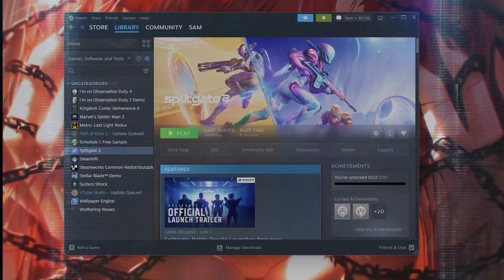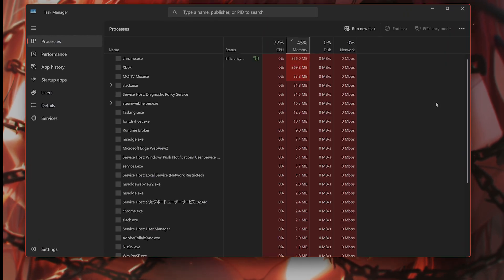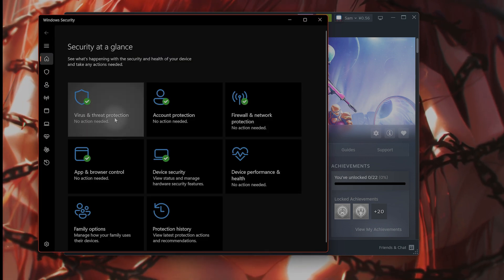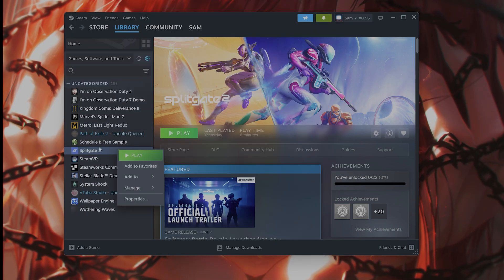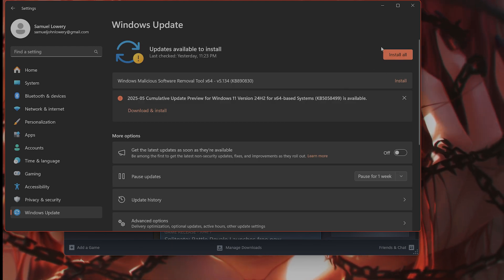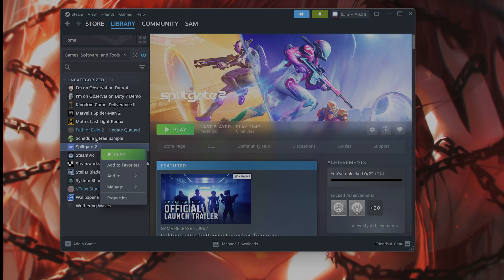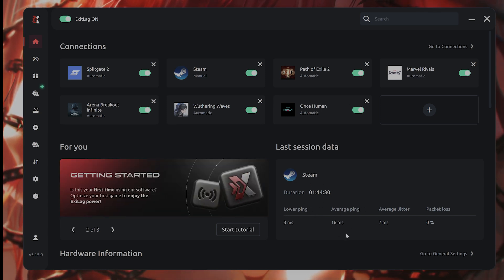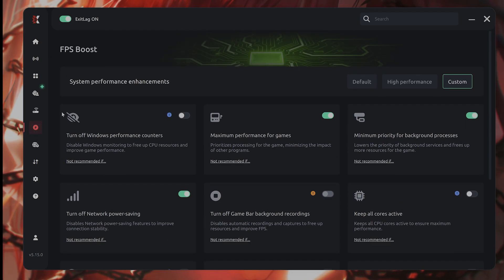How to Fix RedKard Anti-Cheat Crashes in Splitgate 2 (PC Guide)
Having trouble launching or playing Splitgate 2 on PC due to RedKard anti-cheat errors? You're not alone. Many players report crashes, startup failures, and error messages like "Unable to load one or more Anti-Cheat components." In this video, we break down the most common issues with RedKard (which replaced EQU8) and show you proven fixes gathered from Reddit and X. Get back into the game fast with these easy solutions!